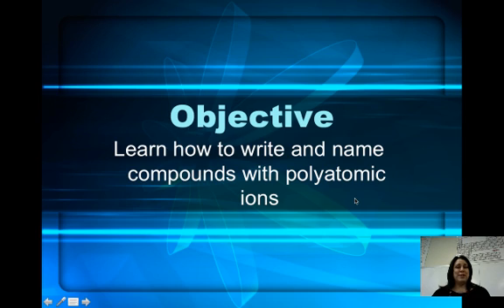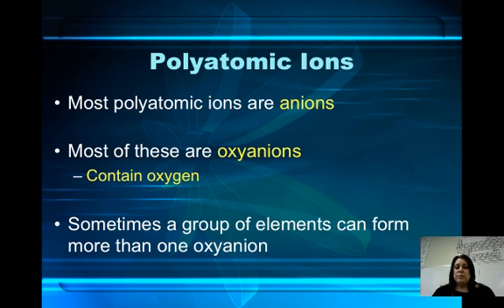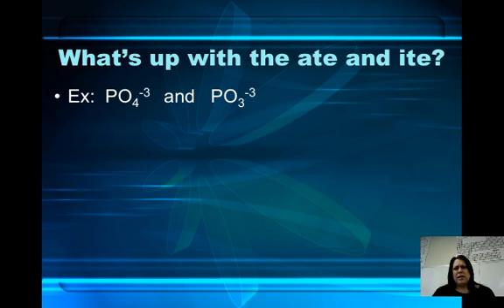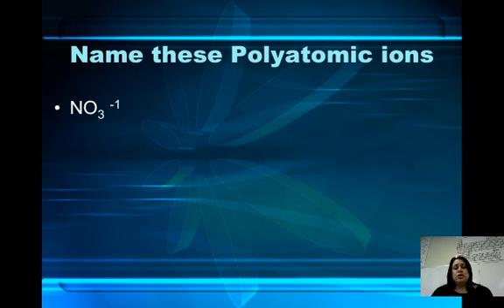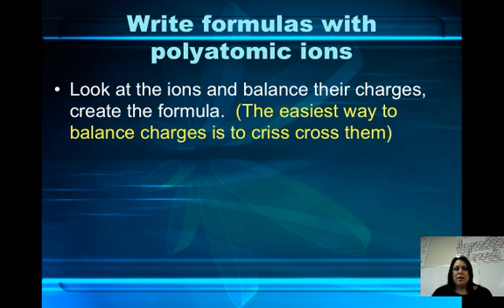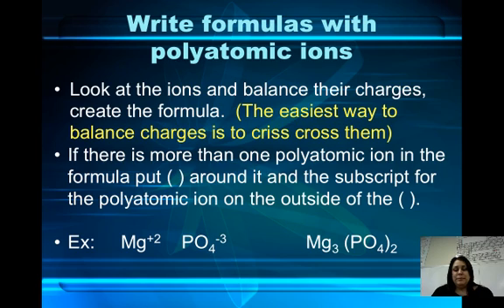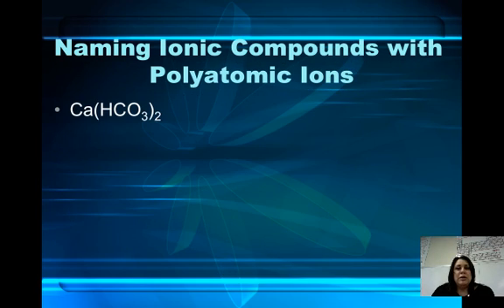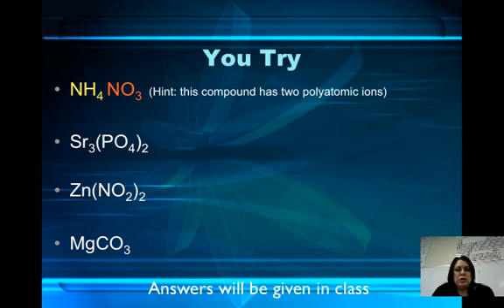How to write and name ionic compounds with polyatomic ions.mp4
Table of Contents:

00:00 - Objective
00:14 - Ionic Compounds containing Polyatomic ions
00:53 - Polyatomic Ions
01:19 - Common Polyatomic ions
02:16 - What's up with the ate and ite?
02:58 - Name these Polyatomic ions
03:30 - Write formulas with polyatomic ions
04:36 - Write formulas with polyatomic ions
05:07 - Try another one
05:56 - Write these formulas
06:09 - Naming Ionic Compounds with Polyatomic Ions
07:22 - Naming Ionic Compounds with Polyatomic Ions
08:07 - You Try